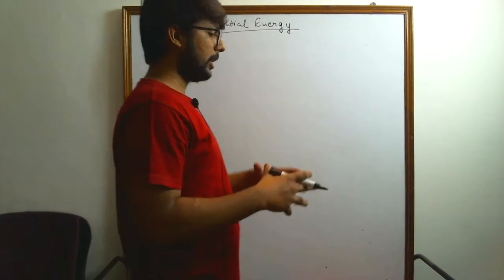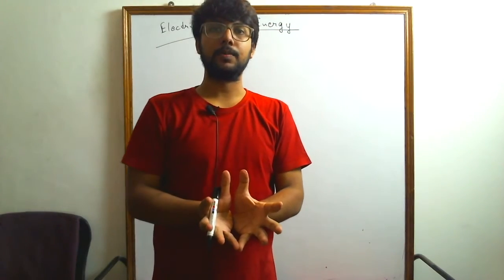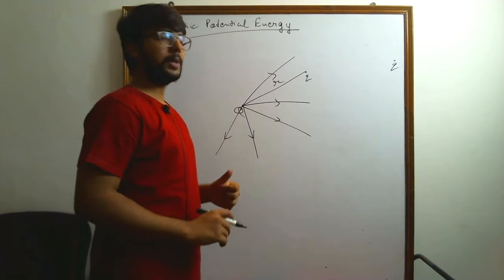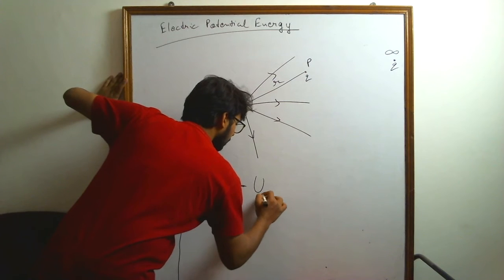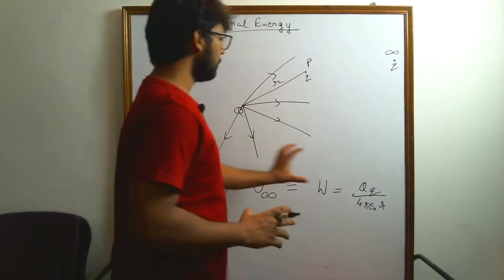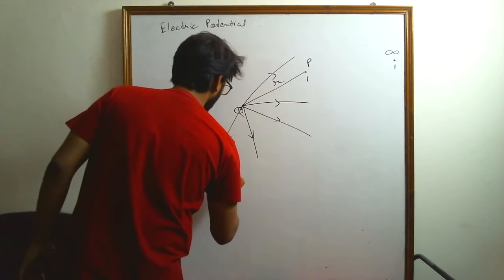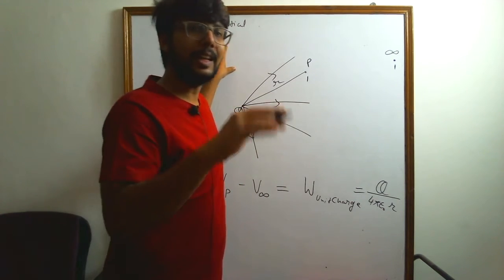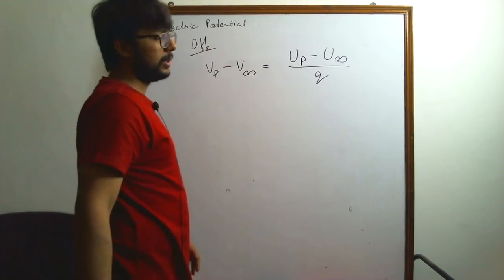Difference between Electric Potential Energy and Electric Potential | Physics by Atray Agrawal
▽My Recommendations▽